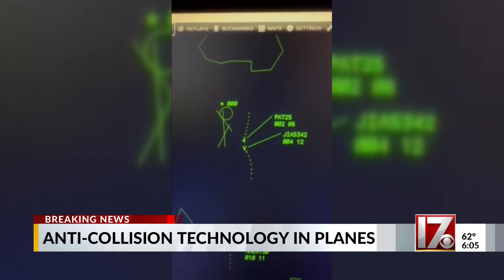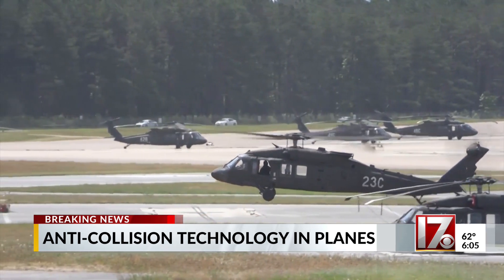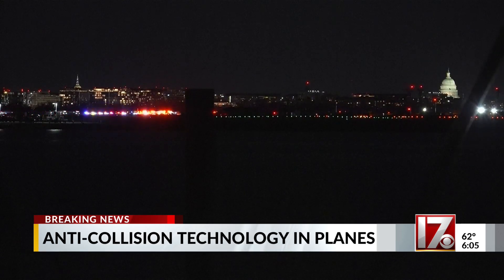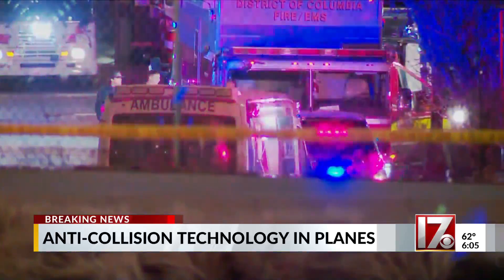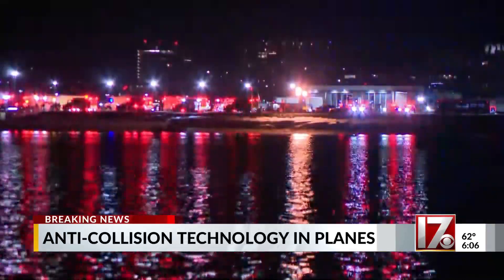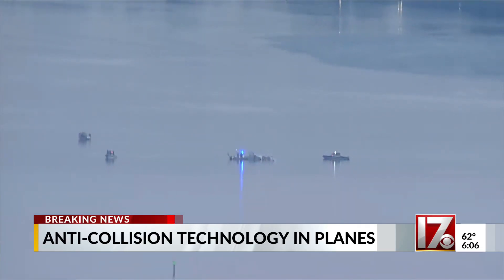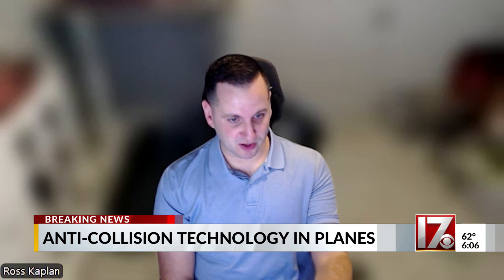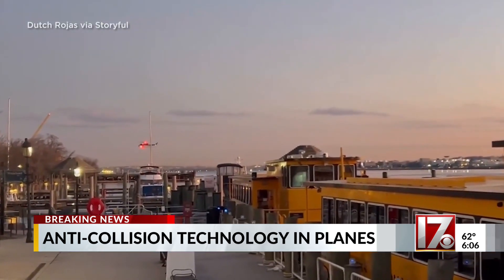Aircraft anti-collision technology explained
CBS 17 Investigative Reporter Mary Smith spoke with experts who explain the anti-collision technology that exists on most aircraft.